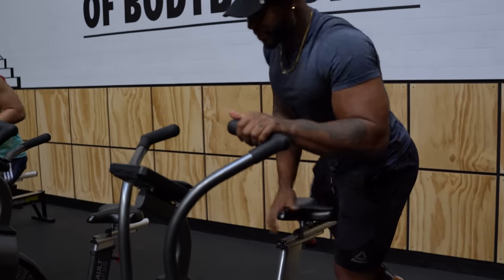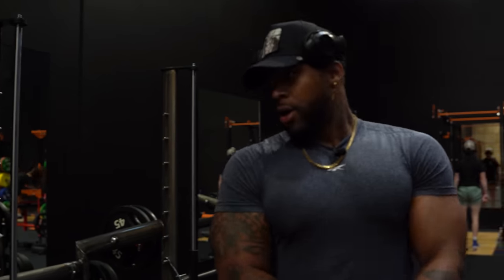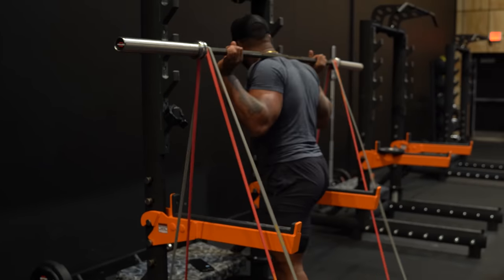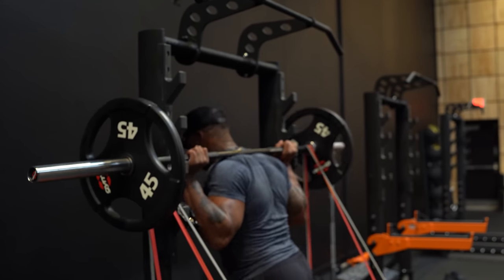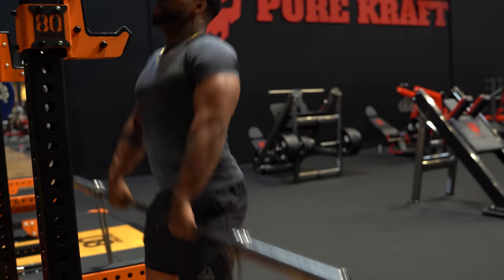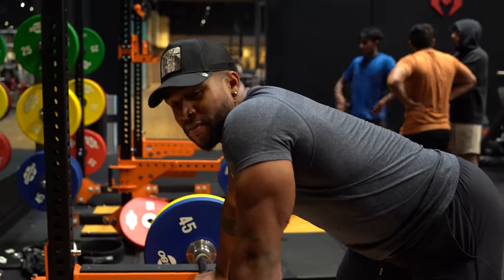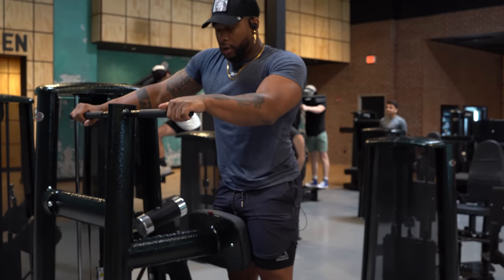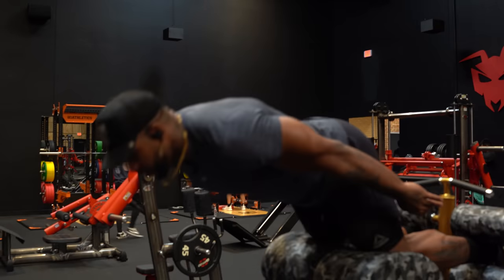8 Weeks Out: XFL Training | Explosiveness Workout For Speed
8 Weeks Out | XFL Training | Explosiveness Workout For Speed